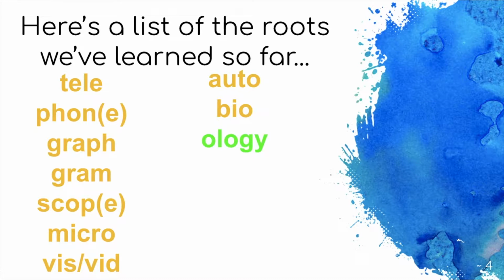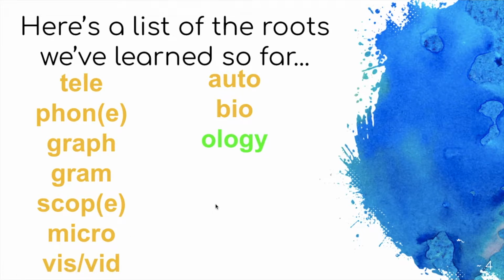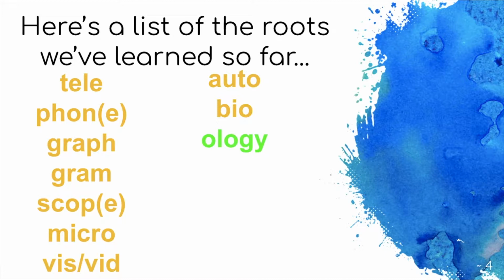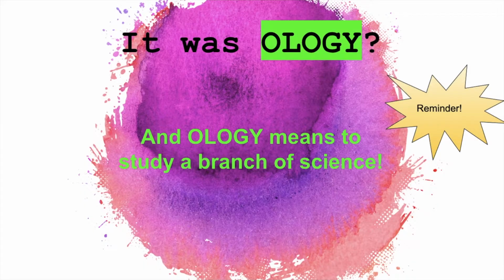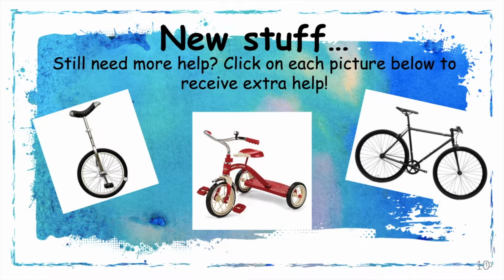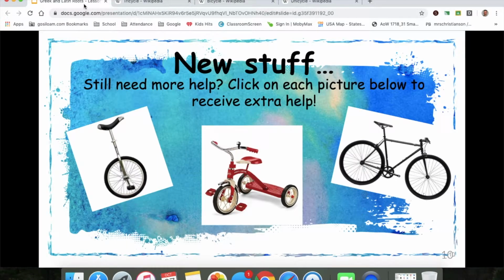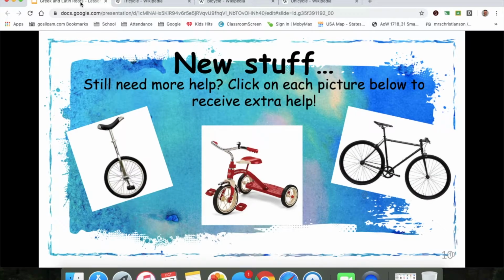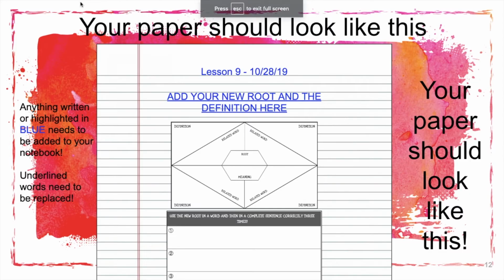Greek and Latin Roots - Lesson 9